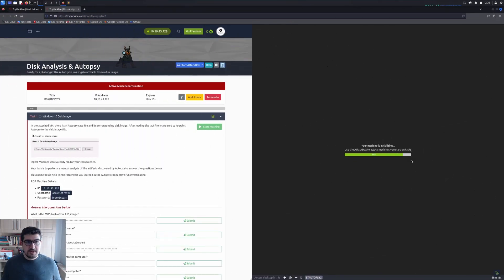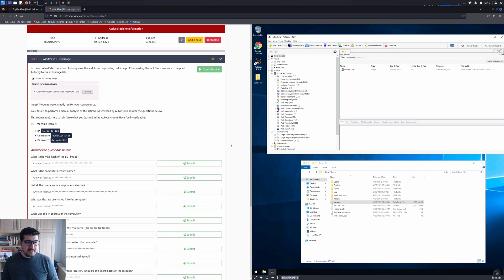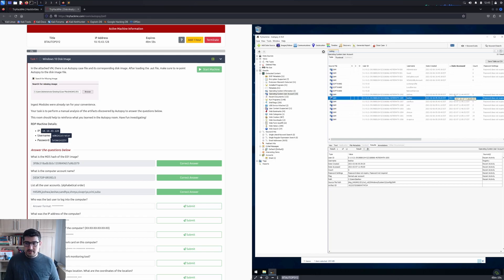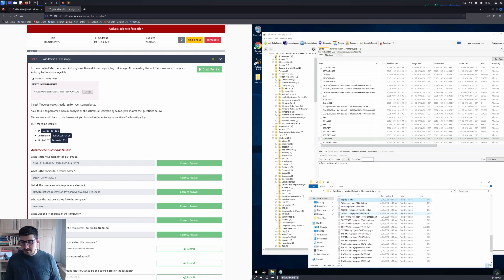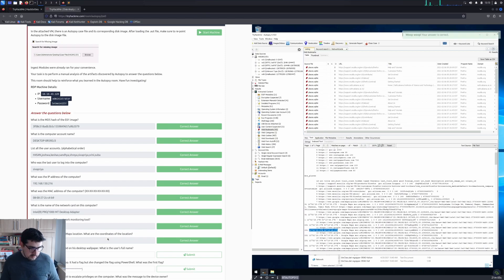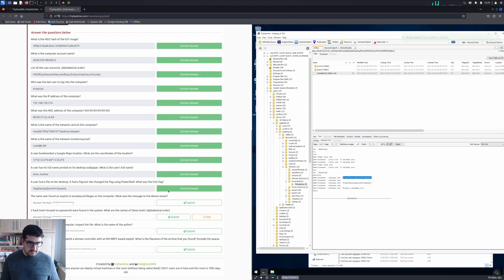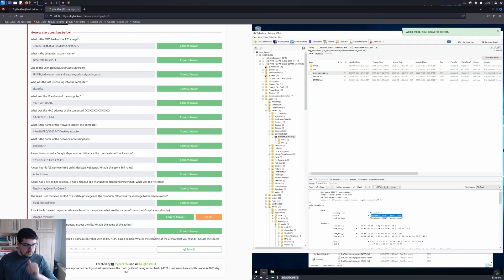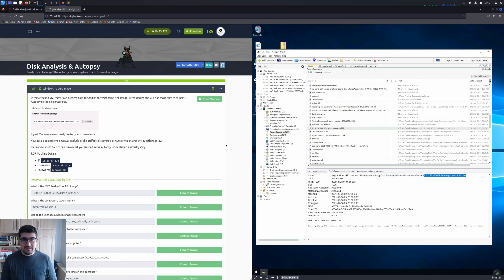TryHackMe: Disk Analysis & Autopsy Walkthrough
In this video, we are solving the Disk Analysis & Autopsy room on the TryHackMe platform.

CHAPTERS:
00:44 Introduction
02:36 1. Question
03:30 2. Question
04:12 3. Question
05:06 4. Question
05:36 5. Question
07:06 6. Question
07:36 7. Question
08:40 8. Question
09:08 9. Question
10:08 10. Question
11:45 11. Question
13:25 12. Question
13:51 13. Question
15:22 14. Question
16:46 15. Question
18:06 16. Conclusion